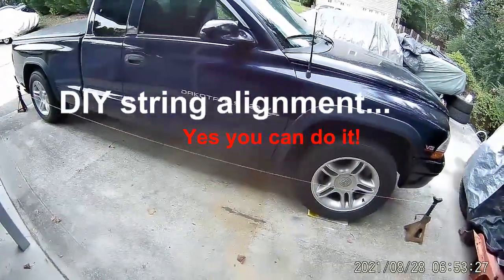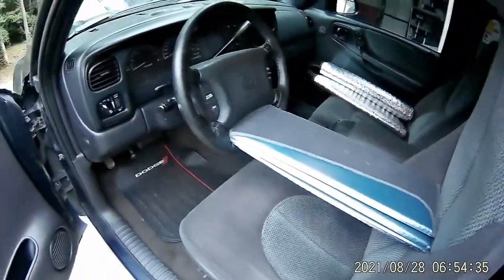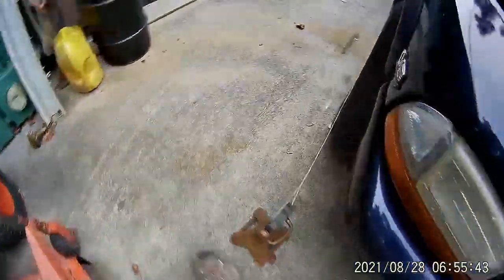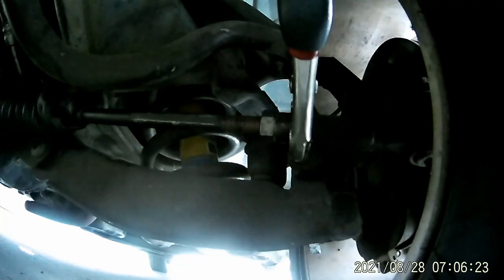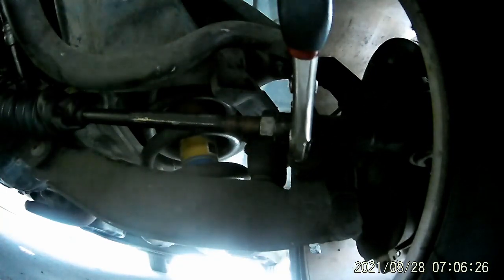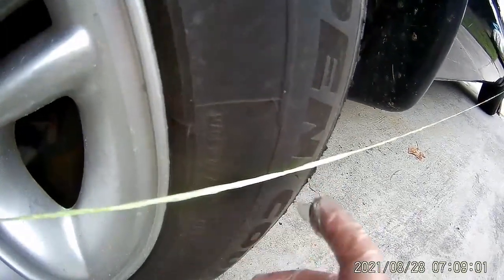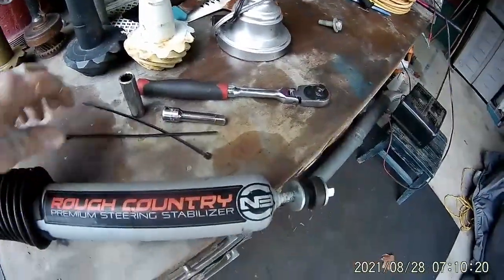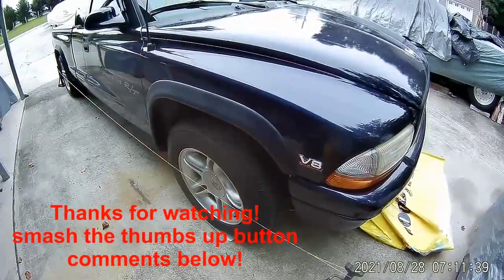DIY string alignment dodge dakota durango ram chevy plymouth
After upgrading a new rack and pinion an alignment will be necessary. You can get the alignment very close yourself by using this method described in this video. will work for all types of hot rods, dodge ford ram plymouth and almost all classic cars.